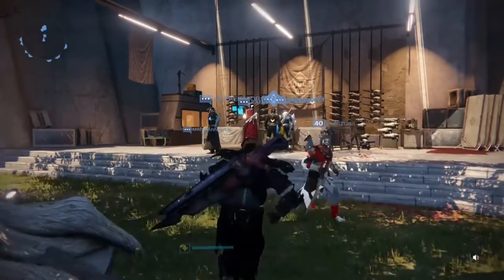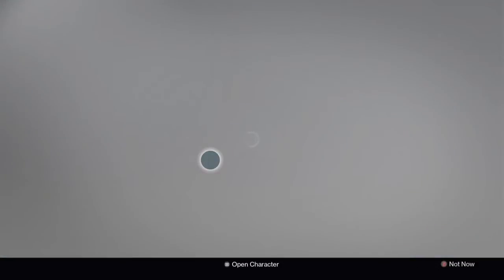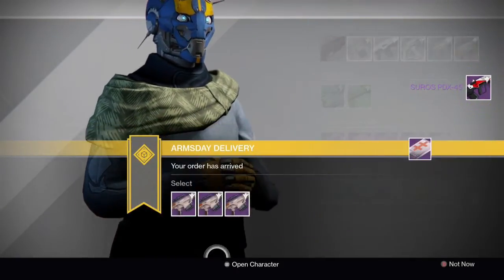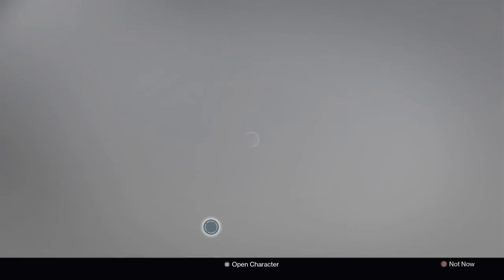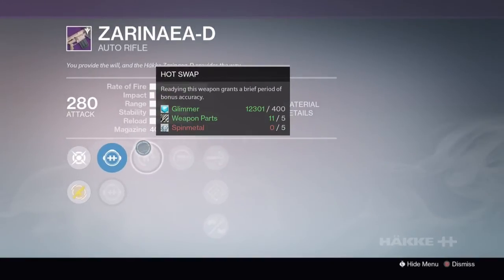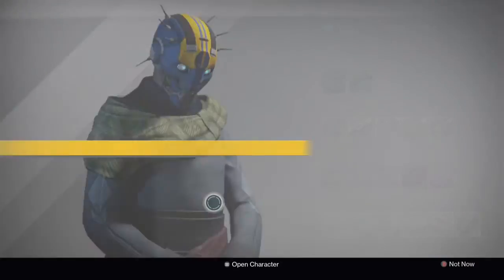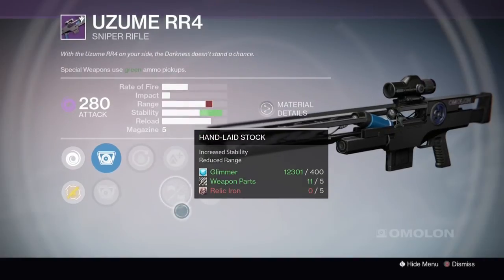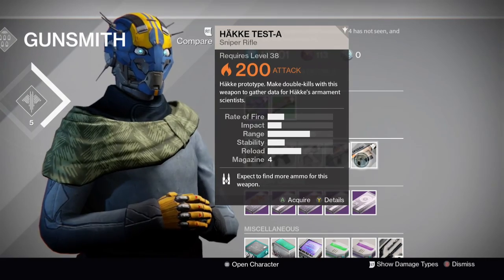Armsday Week 14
This week see's a couple of great rolls for the pix and the Hakke auto so go pick them up.